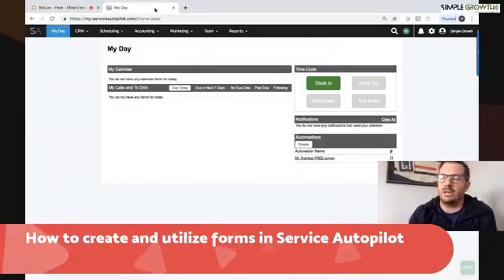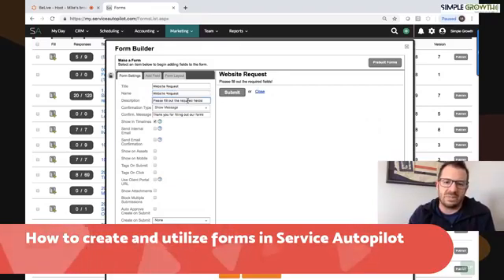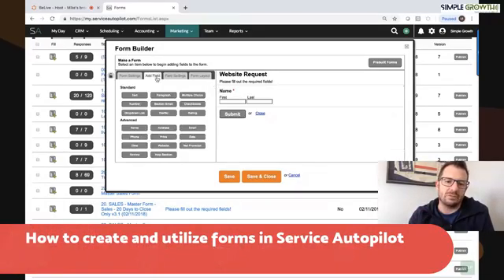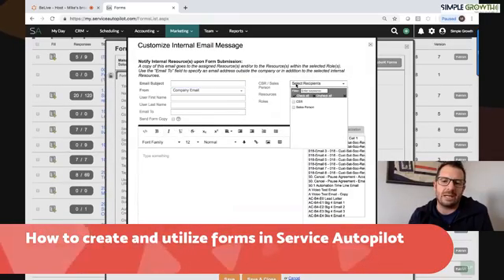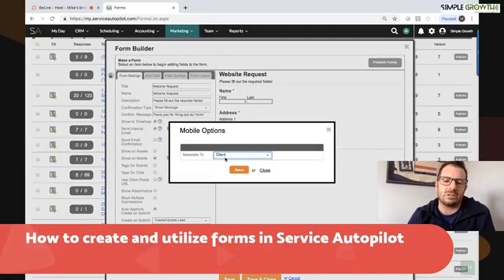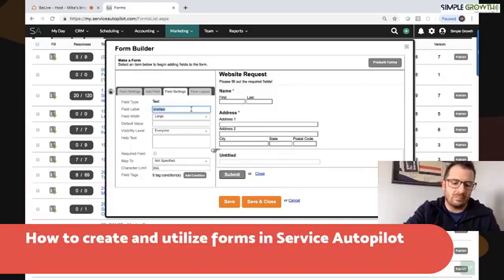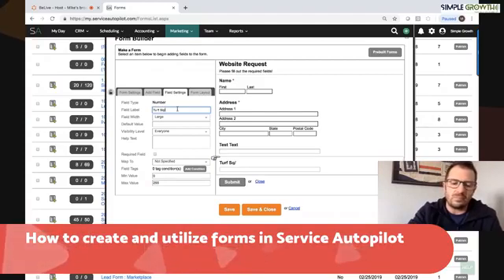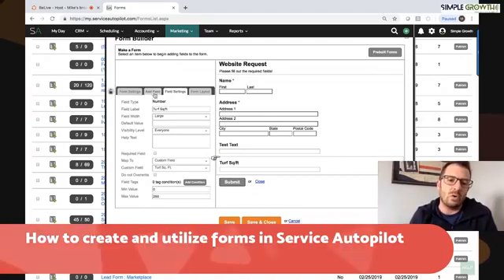How to create and utilize forms in Service Autopilot